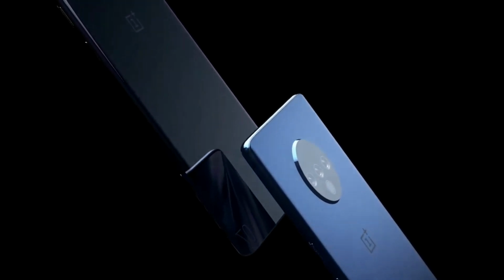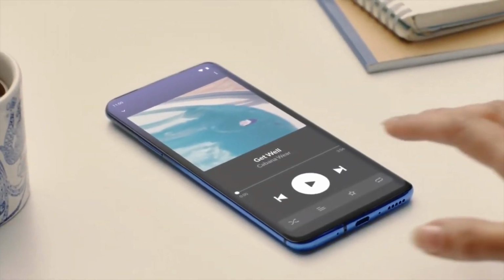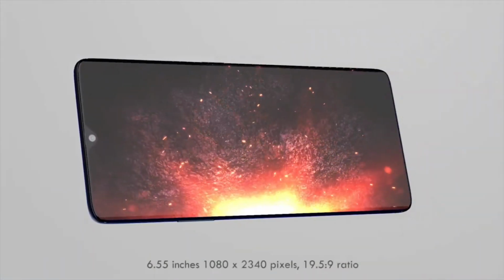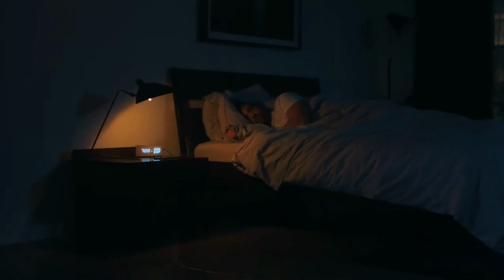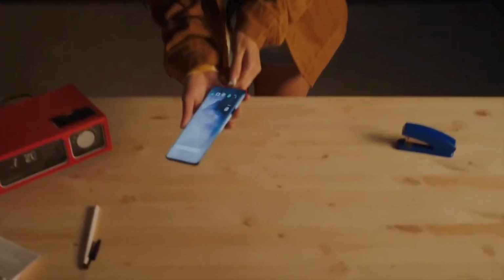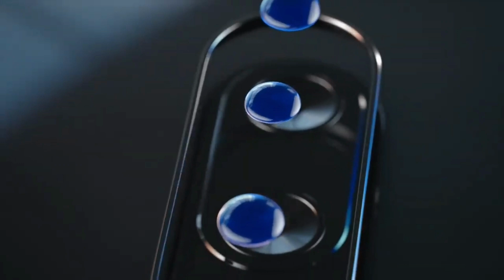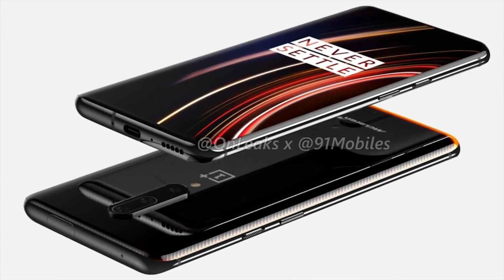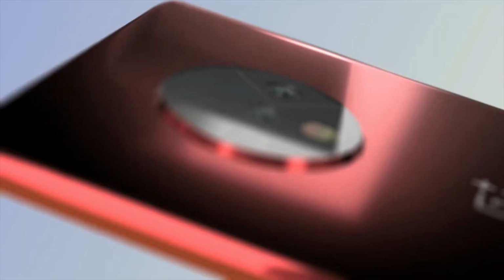OnePlus 7T & 7T Pro 5G - Offical First Look !!!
OnePlus typically announces a couple of smartphones a year. This year was the first time it announced two options of the first smartphone - the OnePlus 7 and OnePlus 7 Pro - but the "T" version of those devices is still expected before the year is out.
This is everything we have heard so far about the OnePlus 7T Pro, as well as the standard OnePlus 7T.
OnePlus traditionally announces the "T" version of its smartphone sometime in November, while the first device is usually announced around May or June. That won't be the case for this year though.
The company has officially revealed that it will be holding an event on 26 September in India, where we expect to see the OnePlus 7T and OnePlus TV - but that's reportedly the first event of the 7T series. There's then an event on 10 October in London. Exactly what will be revealed where currently isn't clear.
The OnePlus 7 Pro starts at $669 or £649. We expect the OnePlus 7T Pro to stay around the same price point, while the OnePlus 7T should be a little cheaper, like the OnePlus 7 was compared to the OnePlus 7T Pro.
OnePlus usually doesn't mess with the design too much for the "T" version of its smartphone. For the OnePlus 6T, it introduced a waterdrop notch over the larger notch on the OnePlus 6, but typically, it's the internal hardware that gets an upgrade.
Based on the leaks, it looks like the OnePlus 7T Pro will offer a very similar design to the OnePlus 7 Pro with a full, uninterrupted display, a triple camera on the rear in a slim vertical housing and a pop up front camera.